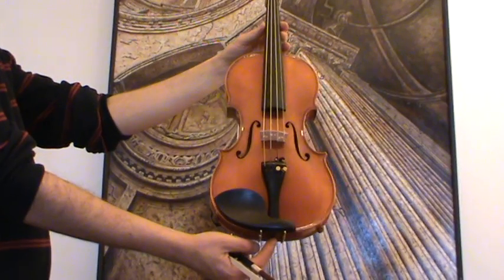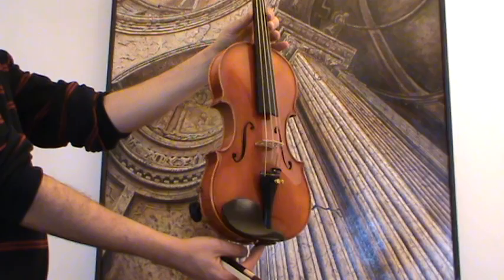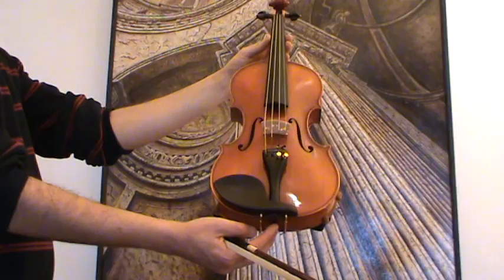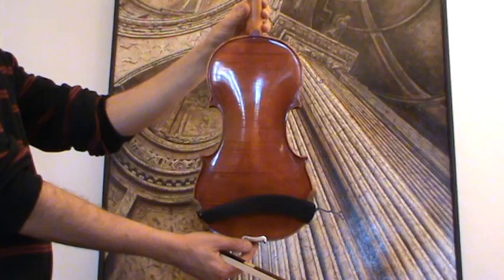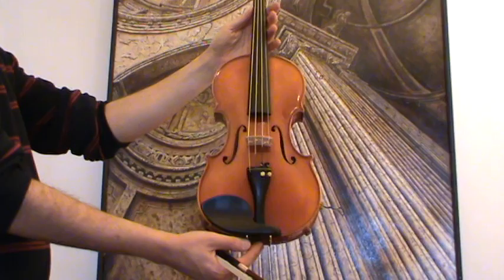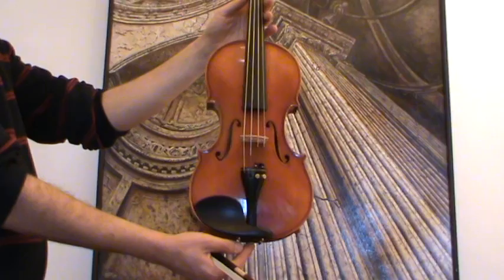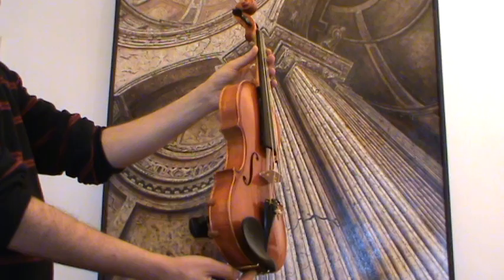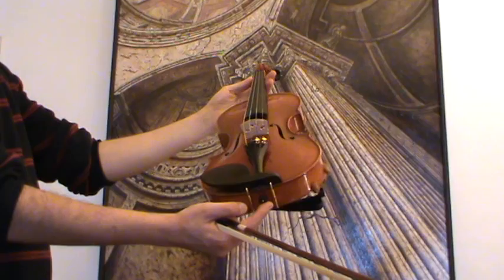Old German master violin A Schuster & Sons バイオリン скрипка 小提琴 361